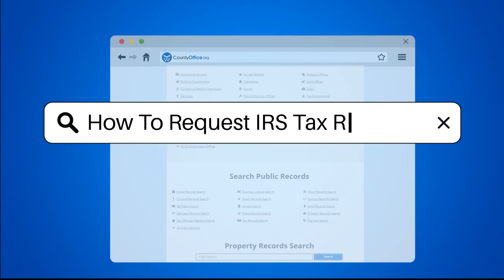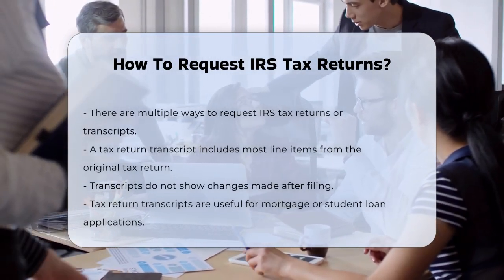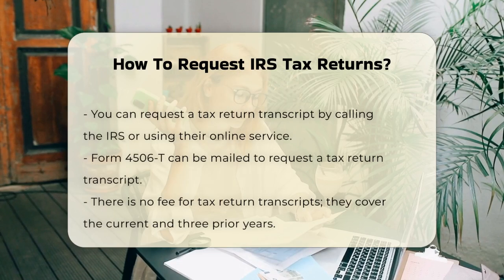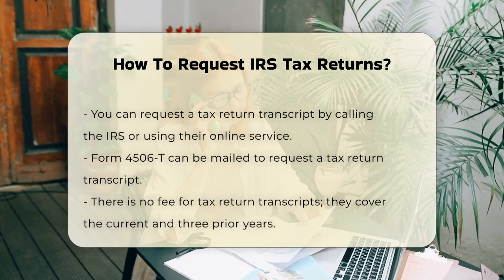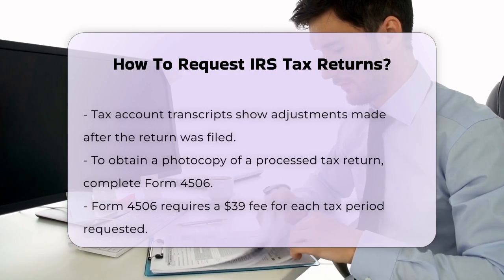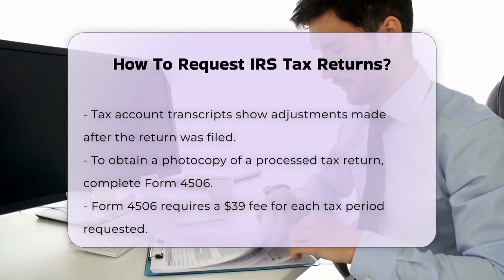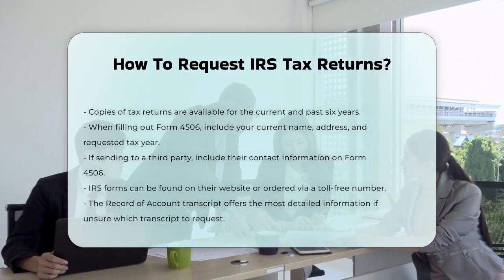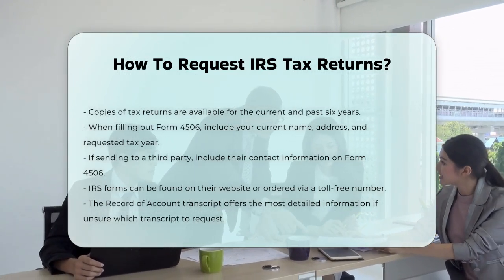How To Request IRS Tax Returns? - CountyOffice.org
How To Request IRS Tax Returns? Have you ever needed to obtain a copy of your tax return or transcript? In this informative video, we will guide you through the straightforward process of requesting IRS tax documents. We will explain the different types of transcripts available, including tax return transcripts and tax account transcripts, and clarify their uses. Understanding the distinctions between these documents is essential for various applications, such as mortgage or student loan requests.

We will also cover how to request an actual photocopy of your previously processed tax return, including all attachments, and the necessary forms you need to complete to do so. Whether you are looking for a transcript for personal use or to provide documentation to a third party, we’ll walk you through the steps to ensure your request is successful.